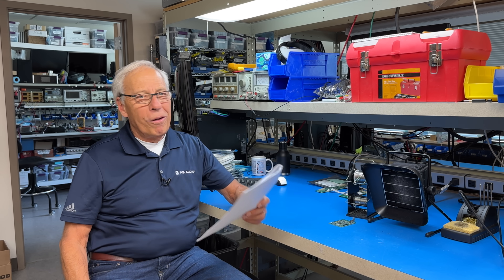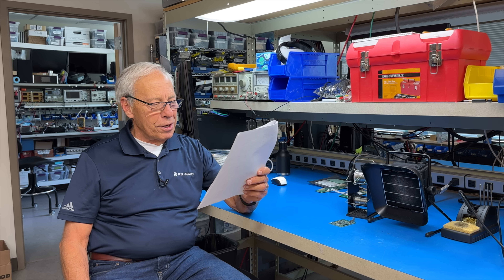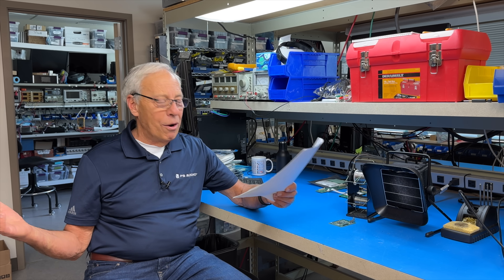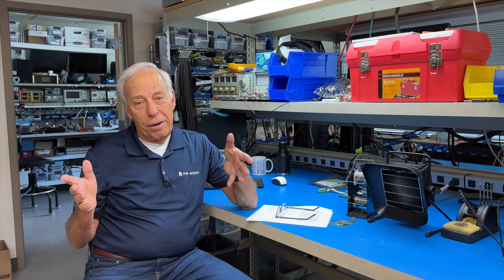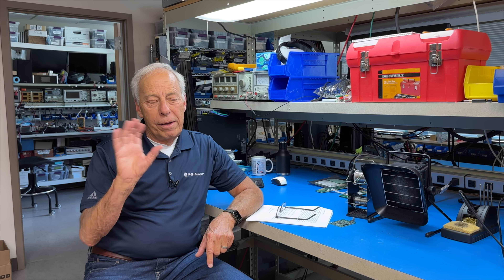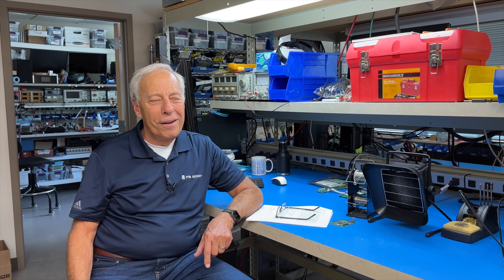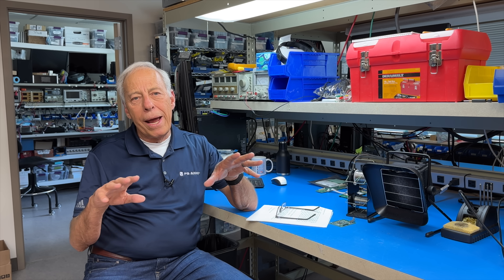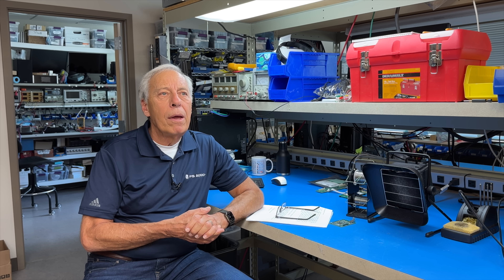8 DAC chips in the new Stellar Gold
Why does PS Audio's latest new DAC, The Stellar Gold, have 8 DAC chips inside?